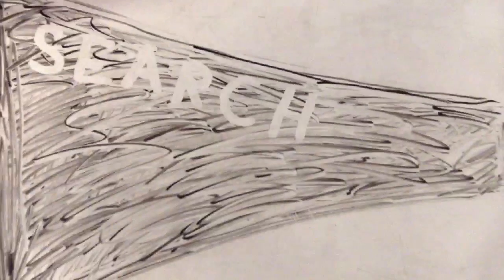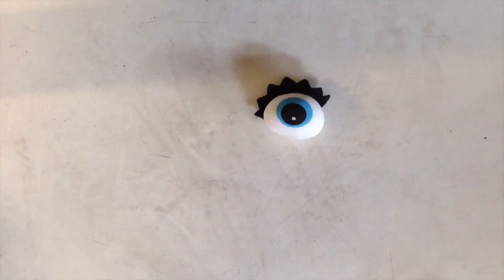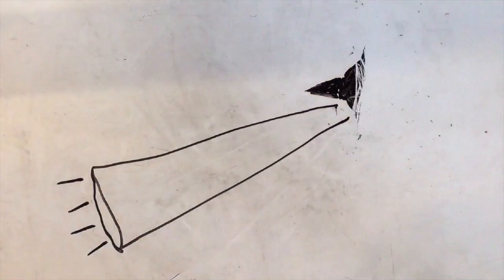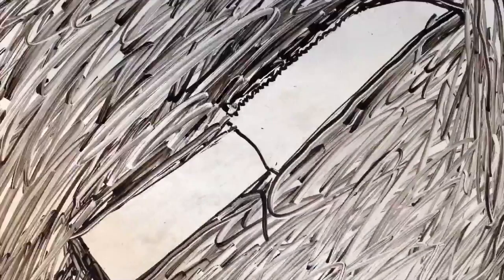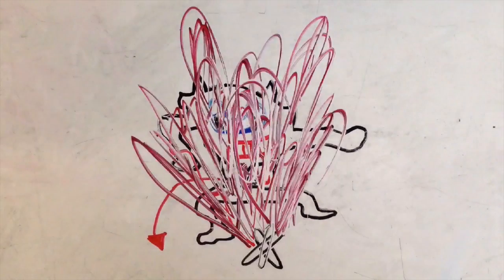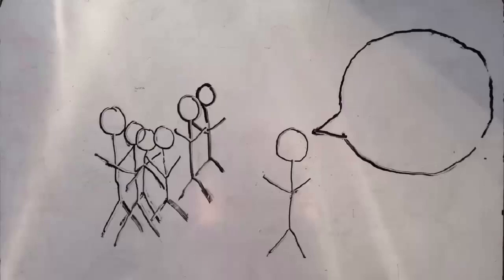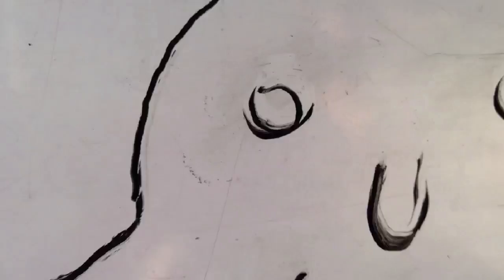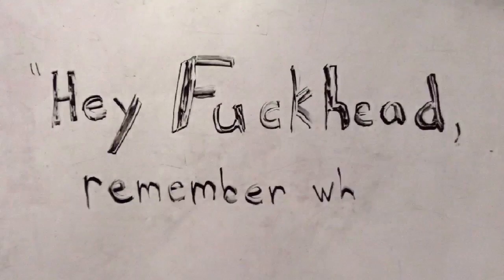Searchlight - Joshua Weiner (Stopmotion)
Stopmotion by Noah, Jack, Henry